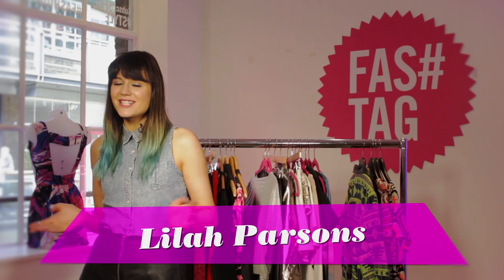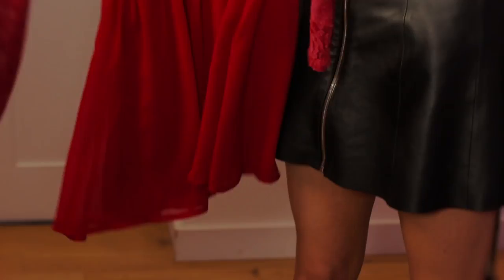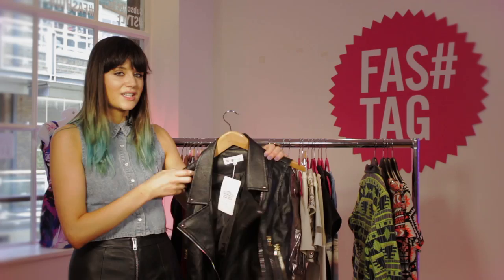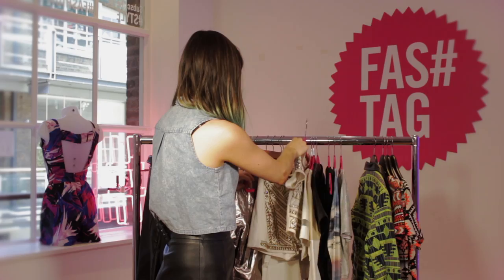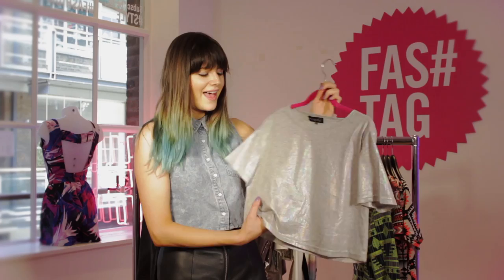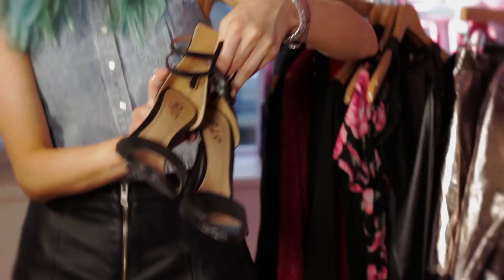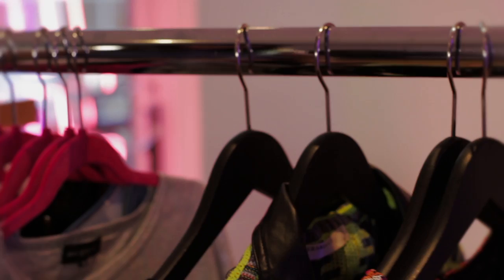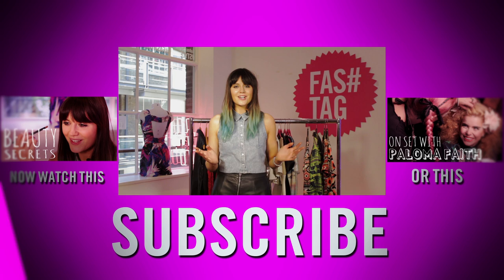Missguided A/W Versus Lilah Parsons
MTV's Lilah Parsons styles the freshest A/W trends from online brand Missguided - Gothic Romantic, Digital Prints & Outer Space and Aztez/Tribal - then mixes them up with her own clothes to style 3 great looks. How would you style these A/W trends? What are your fave looks from the video? And just what do you think of those shoes?